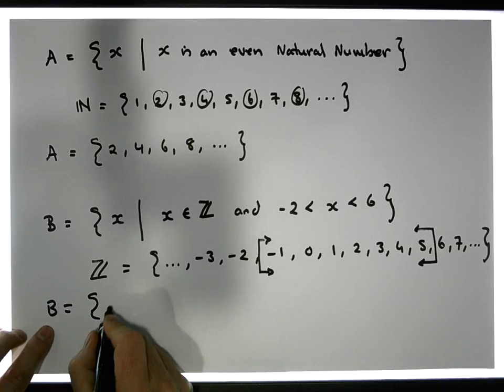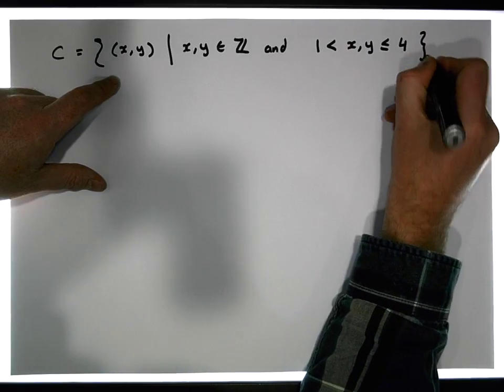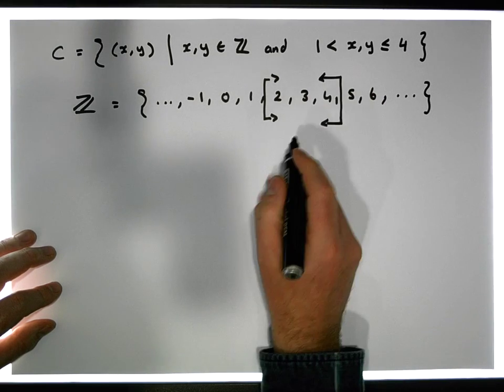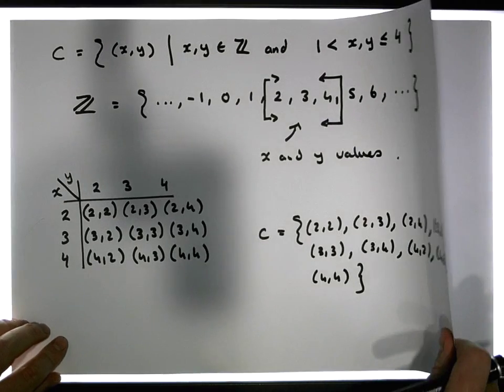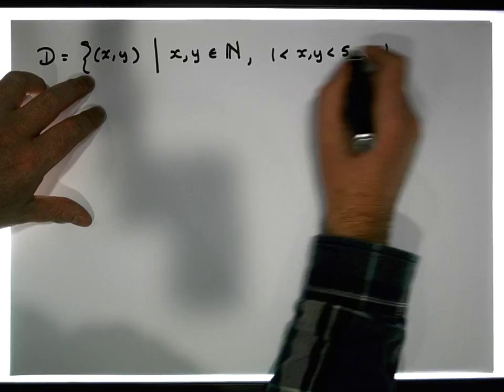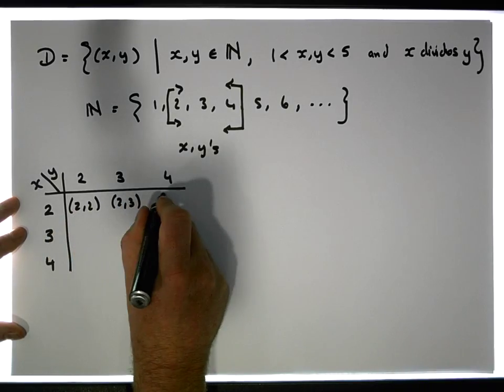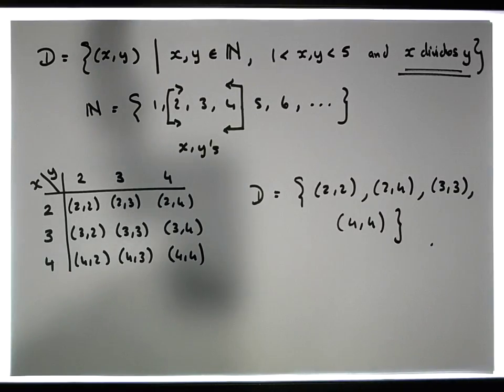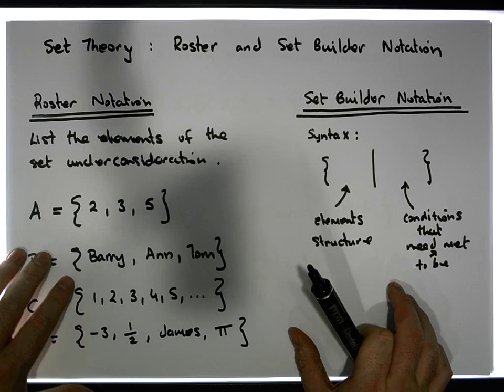Set Theory: Roster Notation and Set Builder Notation - Part 2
This short video presents an introduction to two ways to represent sets. The first called Roster notation and the second called Set Builder notation. The video contains some examples of both types of notation.